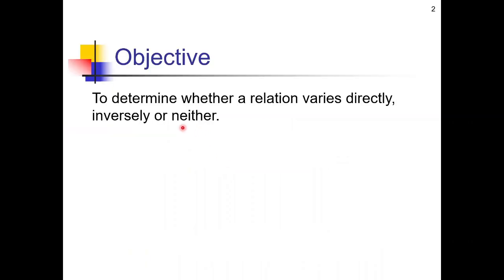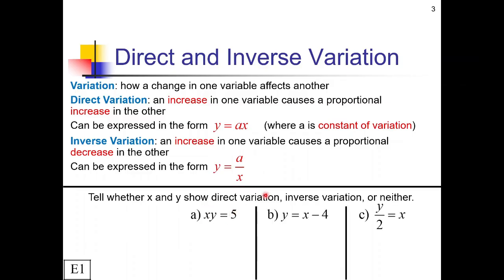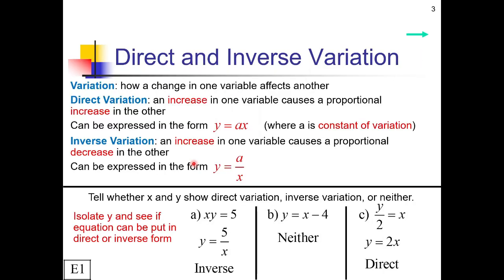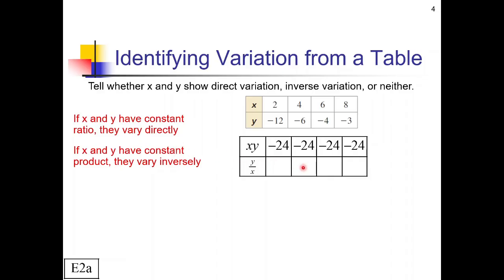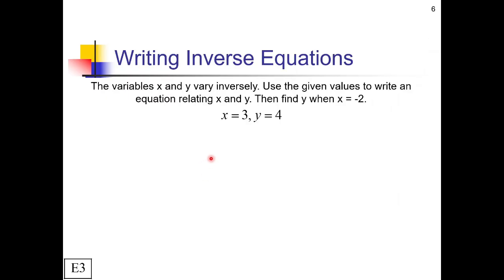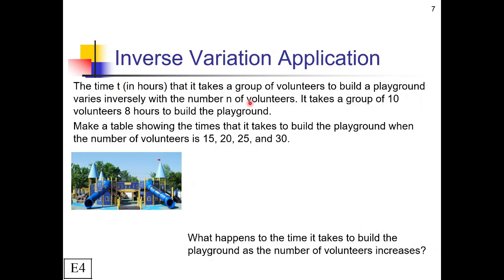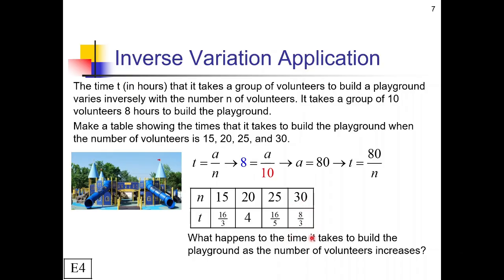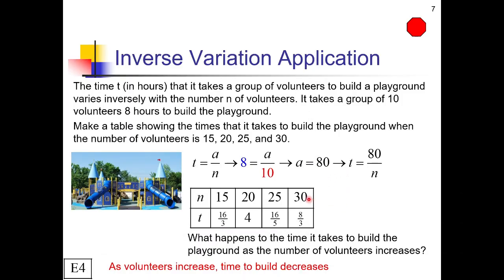Inverse Variation: Lesson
Topic: Inverse Variation